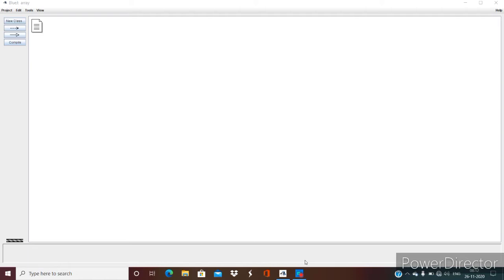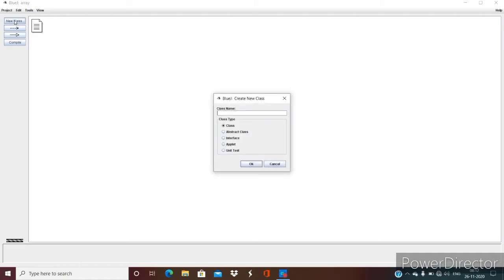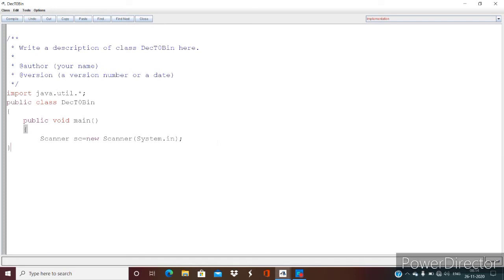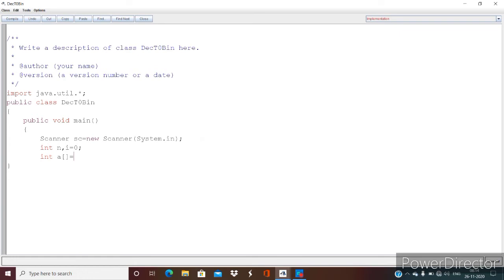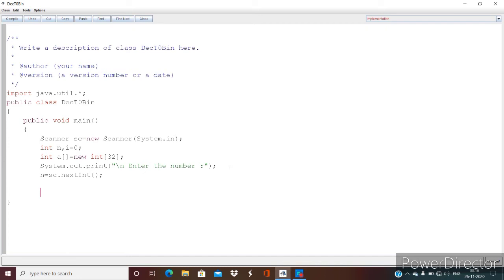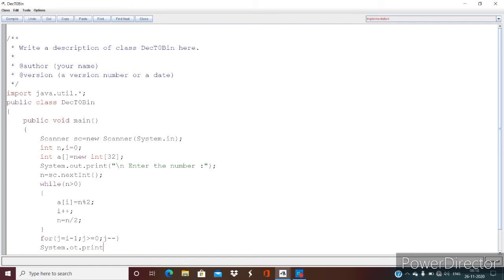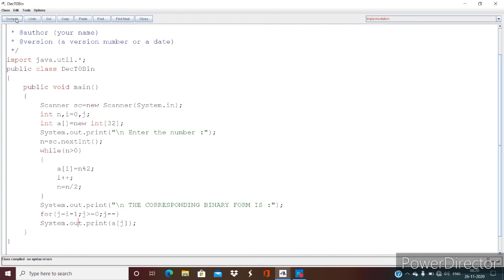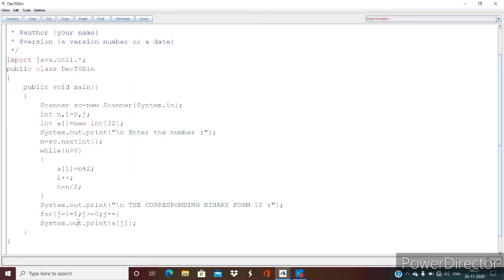DECIMAL TO BINARY CONVERSION IN JAVA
This code converts a number in Decimal to Binary